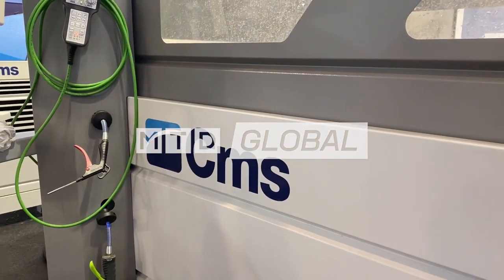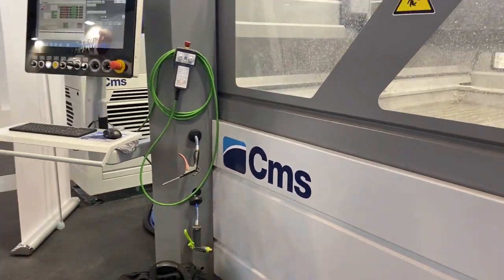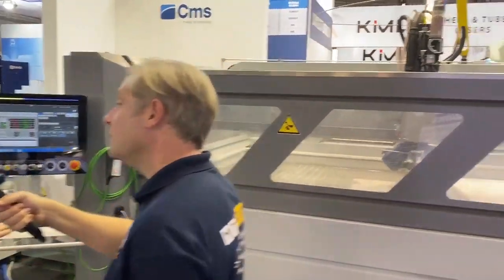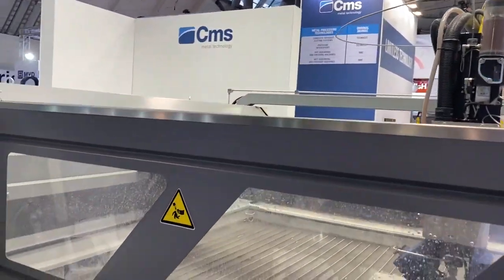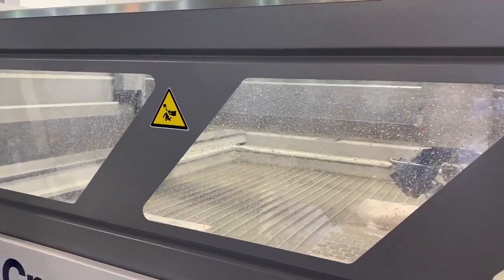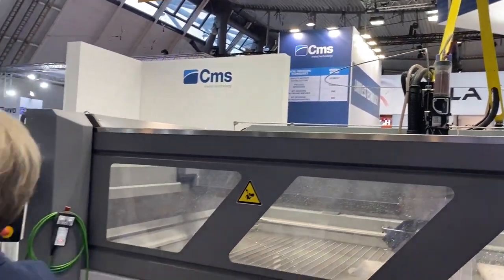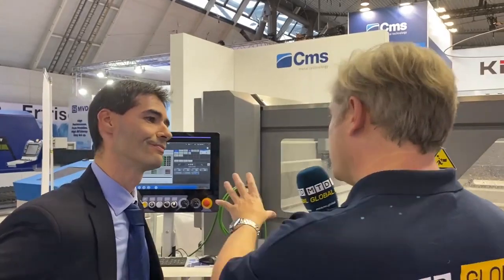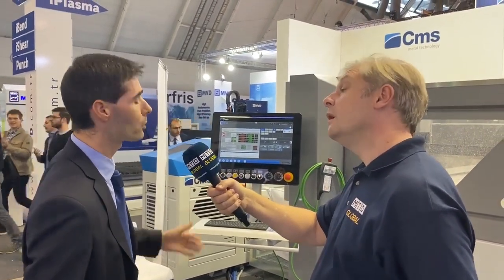Cms striving to make water jet cutting even more efficient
CMS are a World leader in the development and supply of Water Jet machine tools. We saw the latest innovation at blechexpo